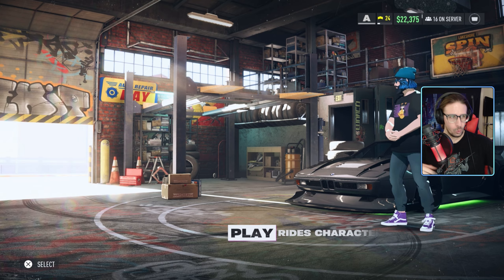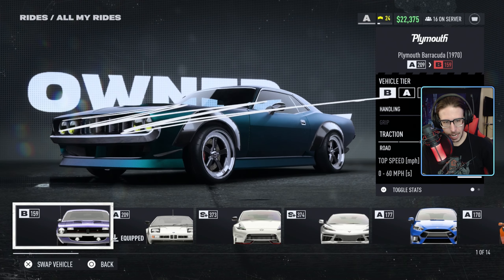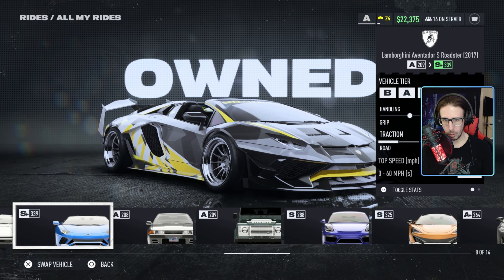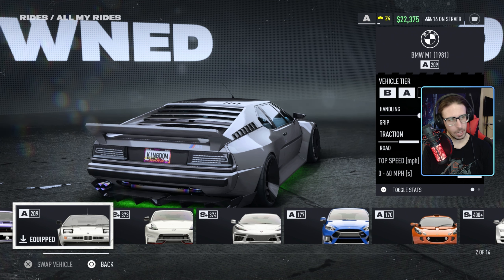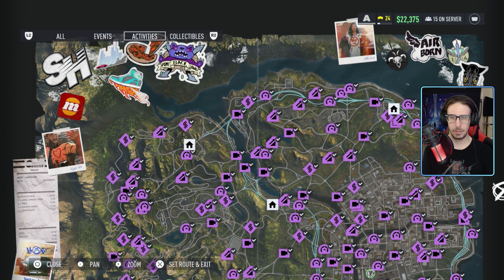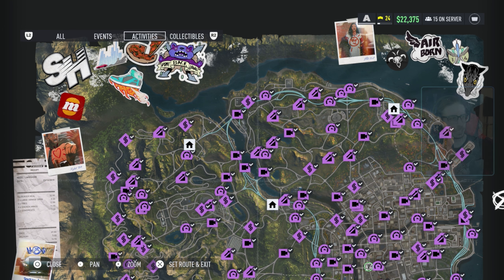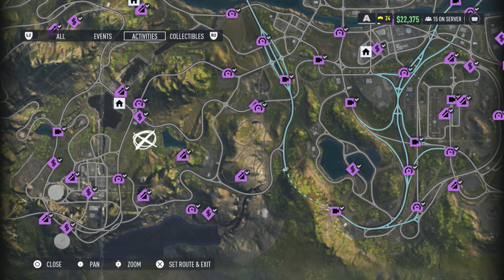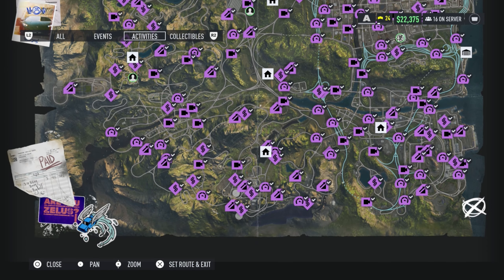All Activities Locations | Speed Traps/Runs, Long Jumps, & Drift Zones | Need For Speed Unbound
Need For Speed Marathon Highlights!